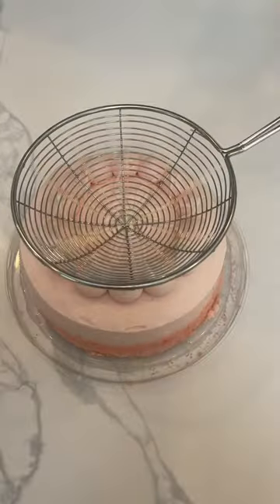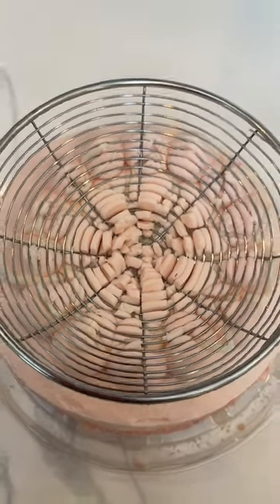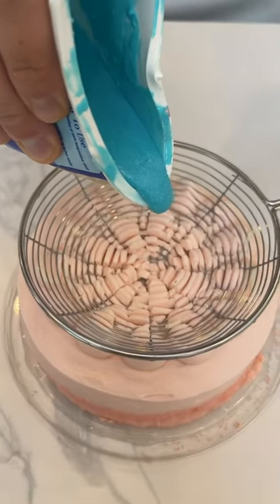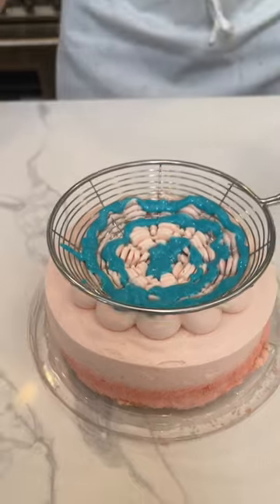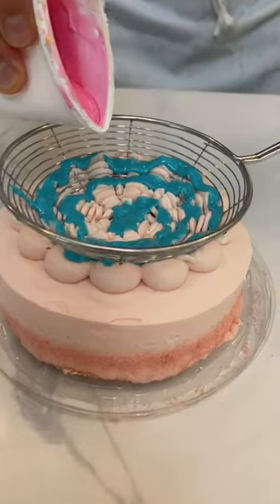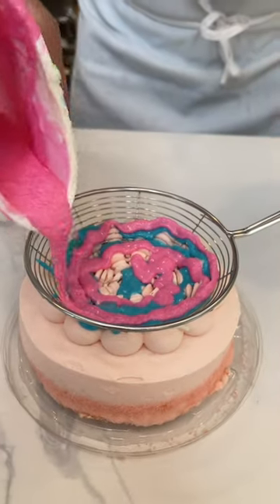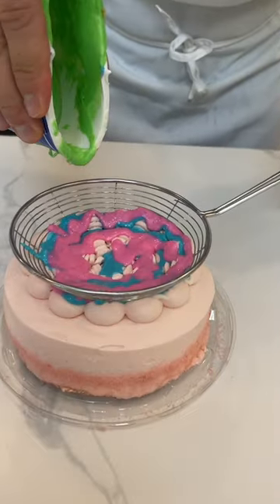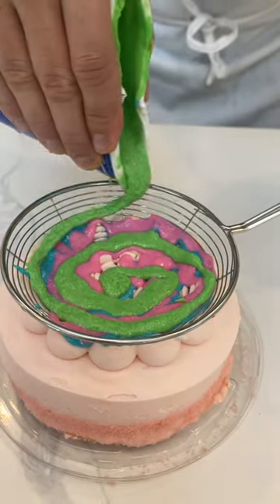Most interesting way to decorate a cake pt 1